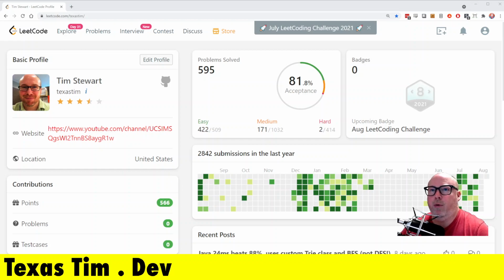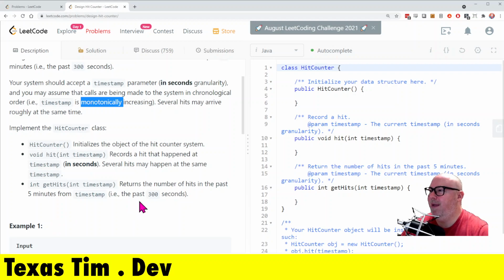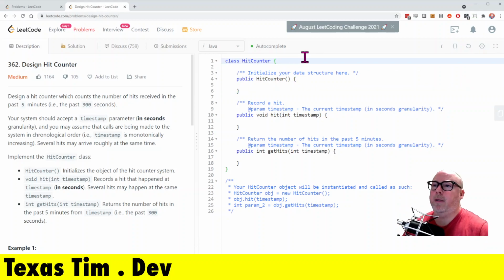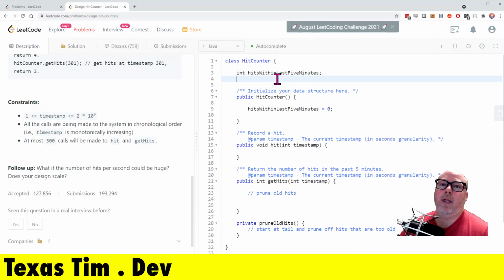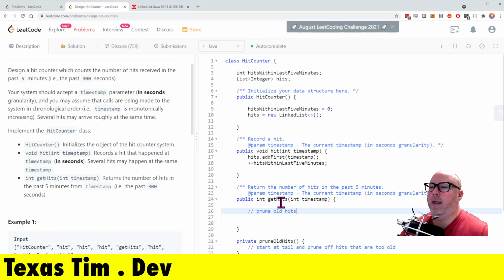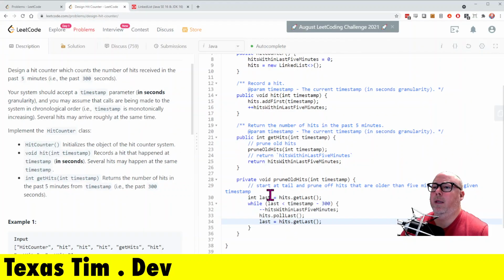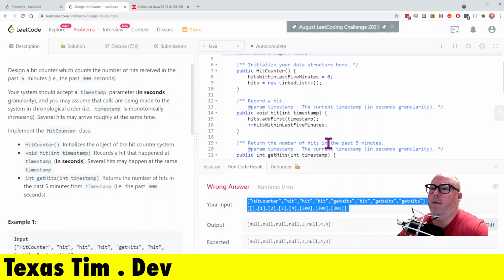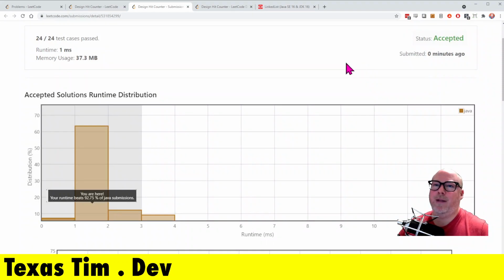LeetCode 362 Design Hit Counter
LeetCode
362  Design Hit Counter